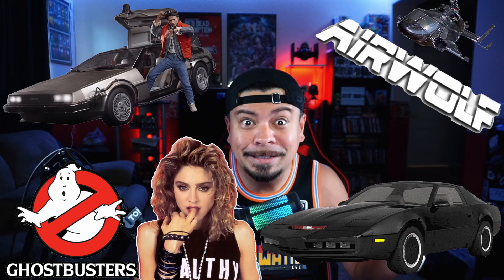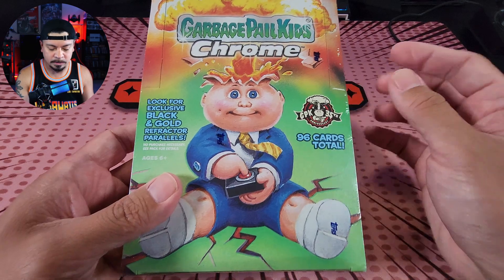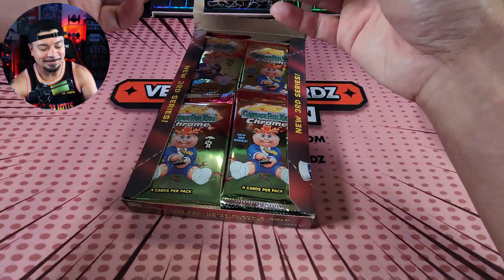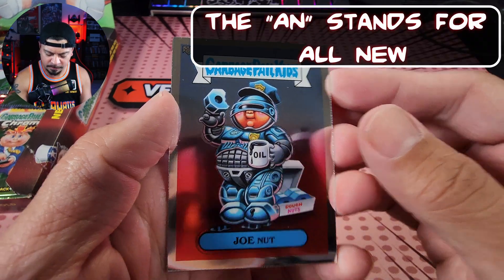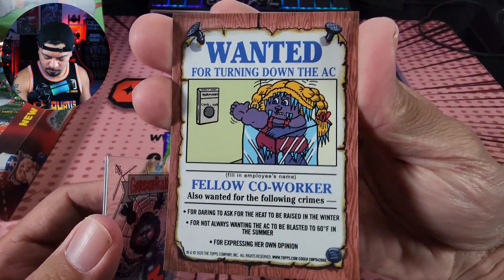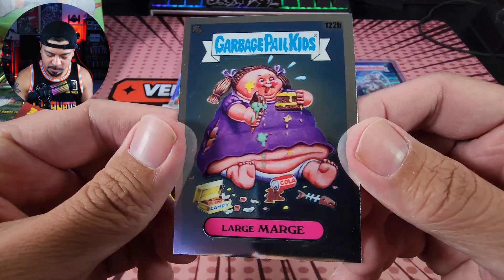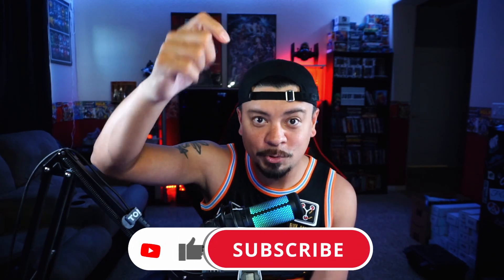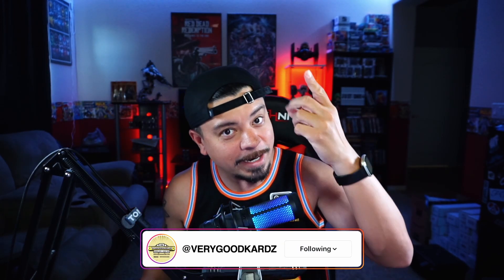I LOVE THE 80'S! 2020 Topps Chrome Garbage Pail Kids Hobby Box! X-Fractor and Black Wave Hits!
What is going on everybody?! In this video I'm ripping a 2020 Topps Chrome Garbage Pail Kids Hobby Box (1986 Original Series 3). Being born in the early 80's, I was lucky enough to grow up watching amazing 80's movies, playing with awesome toys, listen to rad music and so much more! I had a blast opening this GPK box because it brought back some great memories! Hopefully you enjoy it as much as I did!

If you enjoyed the video, we'd love your support!

0:00 Intro
1:00 Box Introduction
3:24 1st Pack
16:31 Recap
18:30 Outro